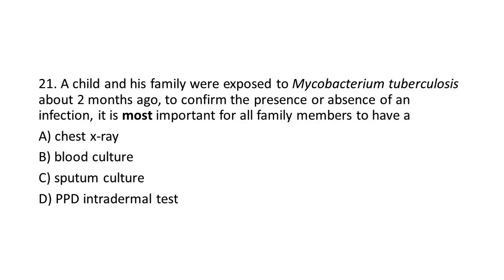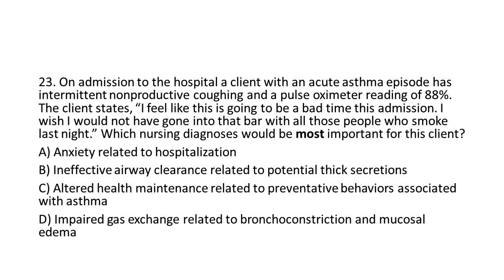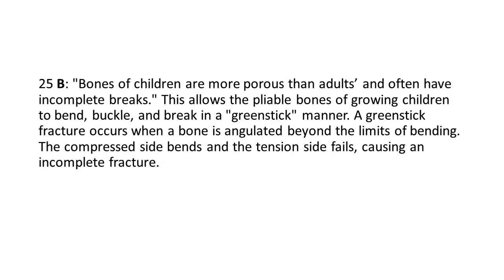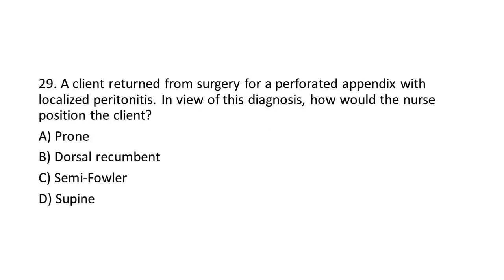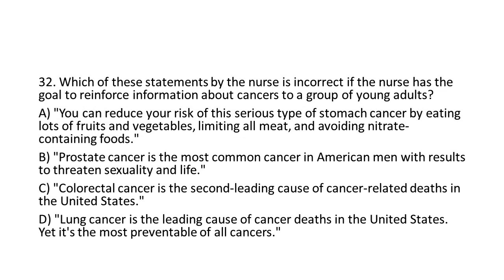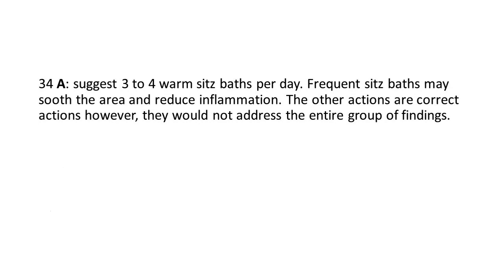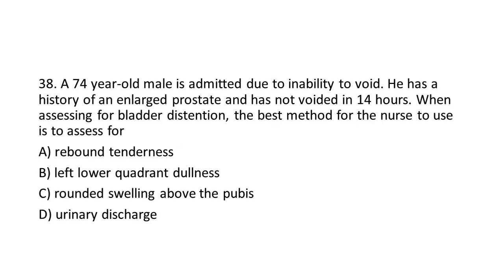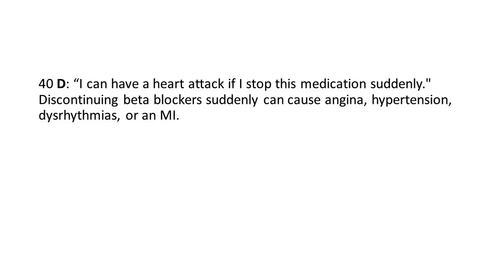NCLEX Q&A Daily Practice With Rationales part 9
NCELX Q and A Daily practice with rationals part 9